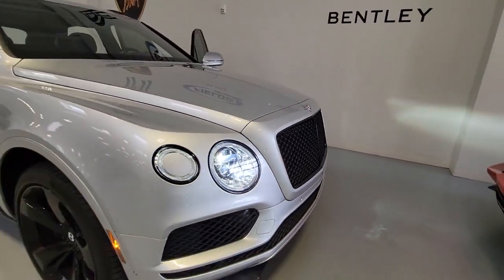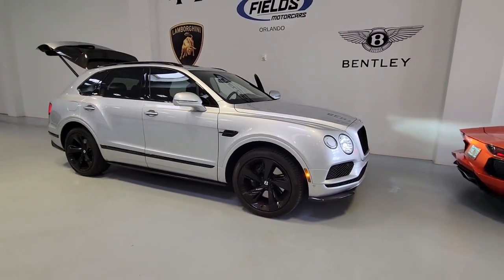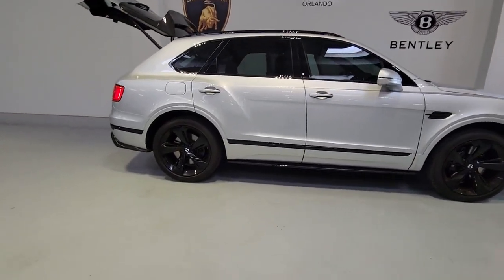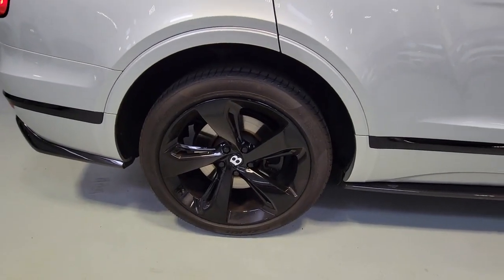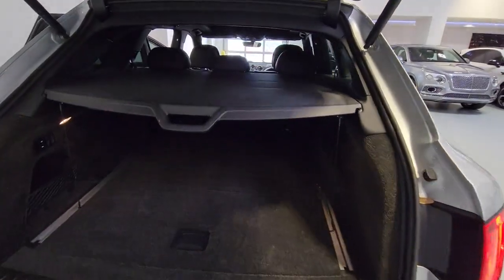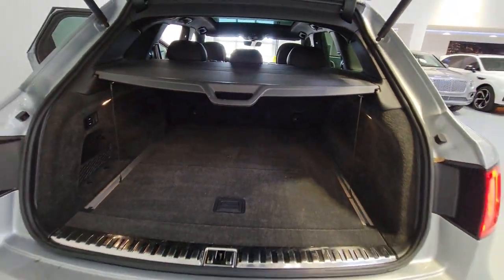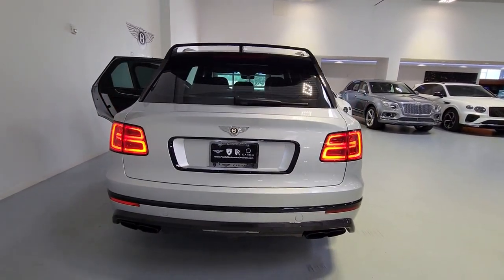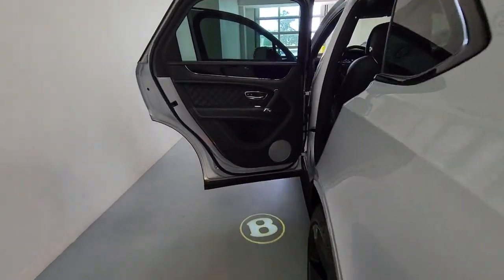2019 Bentley Bentayga Tampa Bay, Jacksonville, Fort Lauderdale, Miami, West Palm Beach, FL R01014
Used 2019 Bentley Bentayga V8

895 N Ronald Reagan Blvd